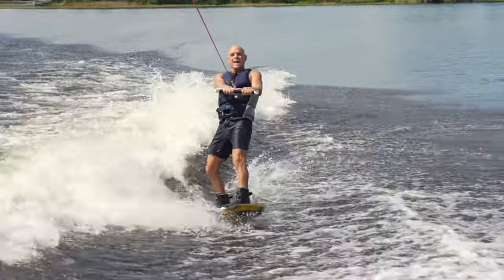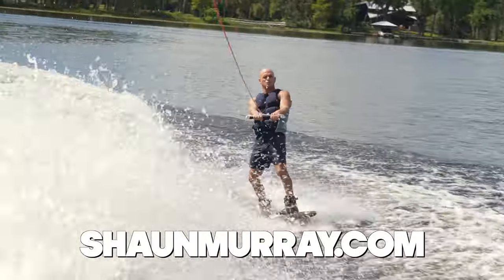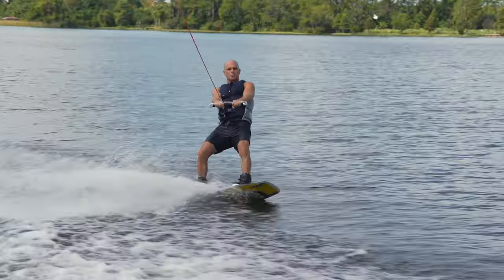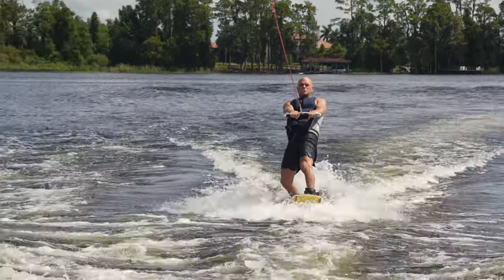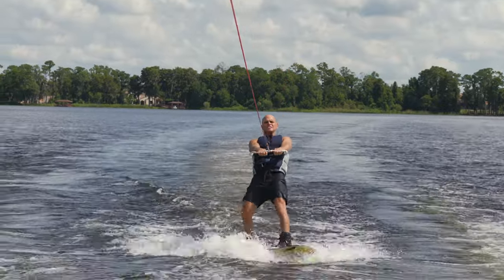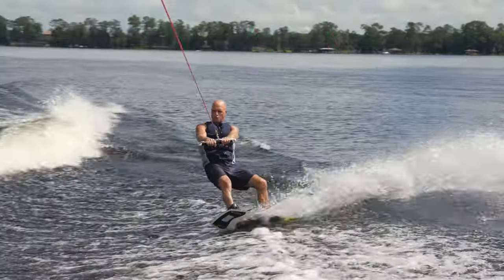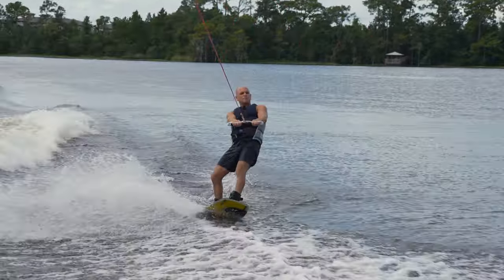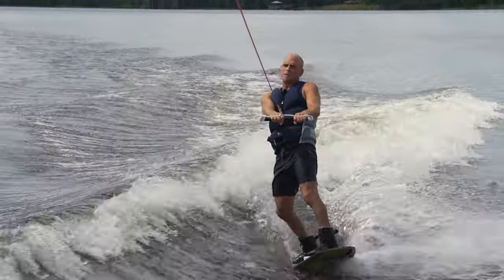How To Side Slide Wakeboarding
Looking to add some more low risk high reward tricks to your bag? Me too! I coach tricks that I call "Filling In The Blanks" because too often I see wakeboarders jump the wake and then taxi back across the wakes to just jump the wakes again, and again, and... you get it. If your board has a lot of bottom features like channels and big fins, this can become a bit more risky, so use the info with caution. If you have questions regarding your board, it's setup, or a board you're looking at, put em below! Happy to help, even if it's not a Hyperlite but that's the brand I'm most familiar with being that I've been a team rider since 1995. ✌️ Shaun